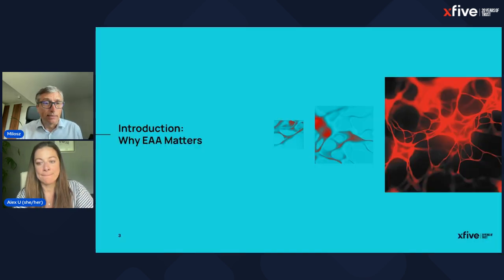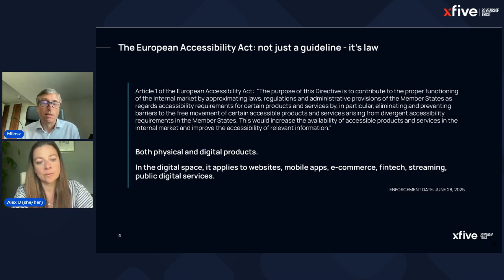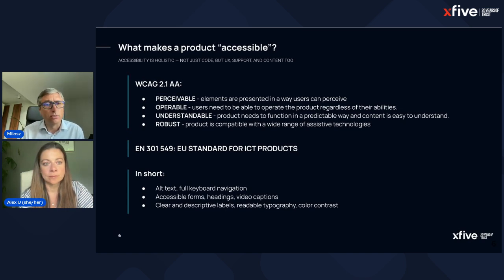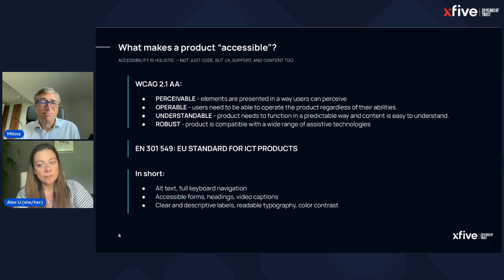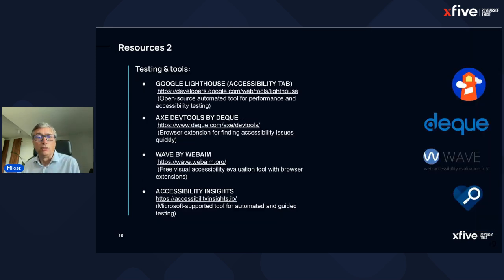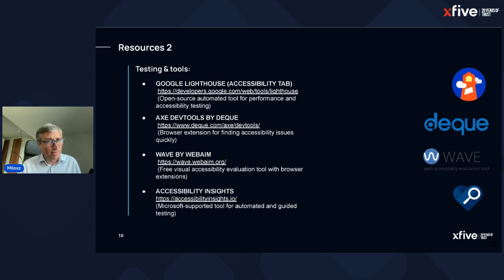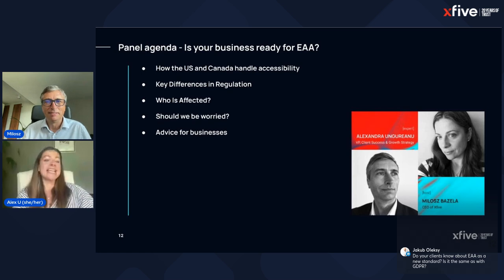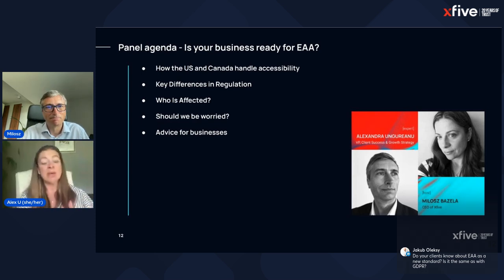When will the EAA hit my business?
Not sure if the EAA applies to your business - especially if you’re outside the EU?

In our second open LinkedIn session, we’ll break down who’s affected by the European Accessibility Act, when enforcement begins, and why US-based companies shouldn’t ignore it.

🗓️ June 26, 15:00 CEST
🎙️ Host: Miłosz
🎙️ Guest Expert: Alexandra

The countdown to 2025 is real and so is the opportunity to prepare ahead.
Bring your questions. Get clarity. Join us live.